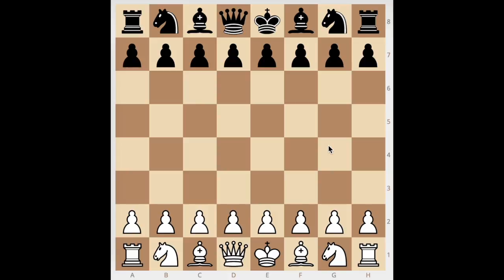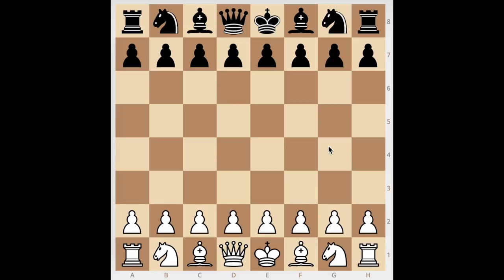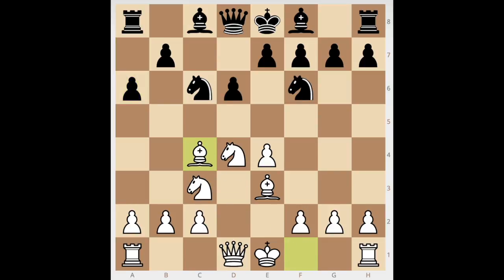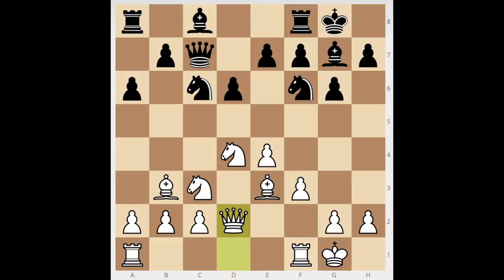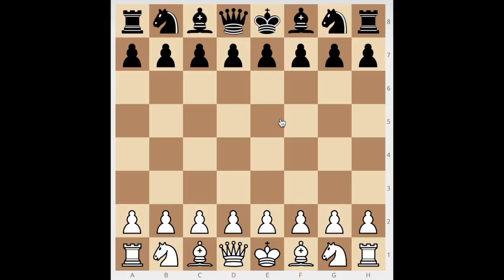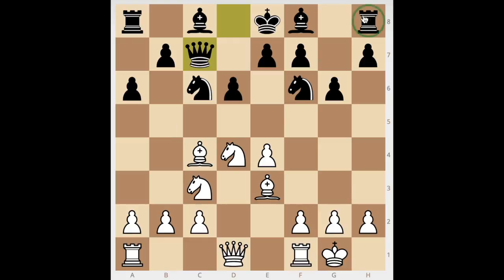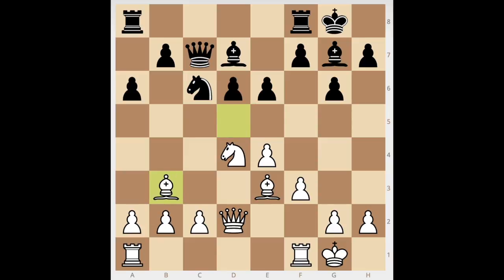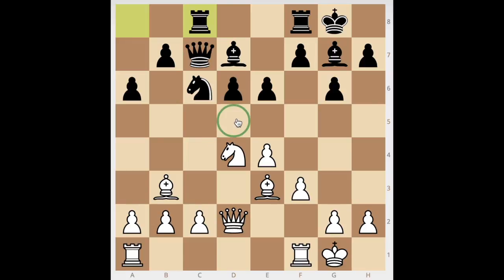The Heart of Chess #3 - Difference between 1200 ELO and 1500 ELO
New Youtube series involving chess! The Heart of Chess specifically targets chess from a different, unique aspect. Come by daily as I create video's for your viewing and learning pleasure!

Software used:
IMovie 10.4
Quicktime

Shutout to:

Everyone who believes in me and gives me a chance